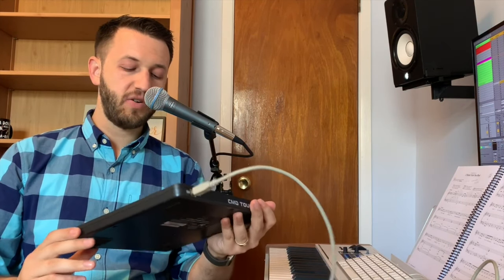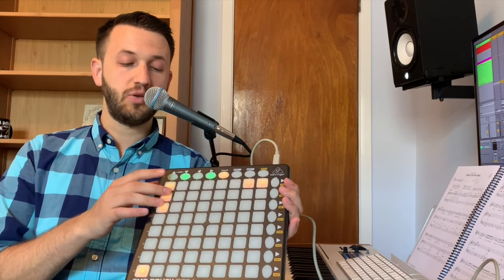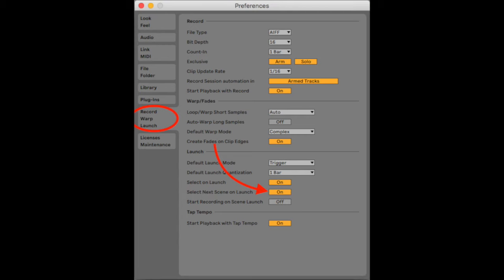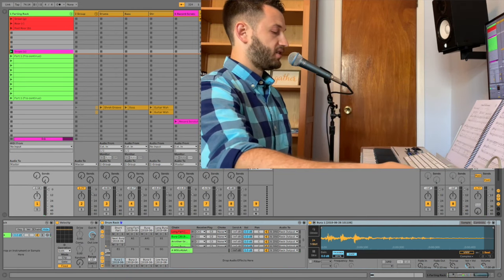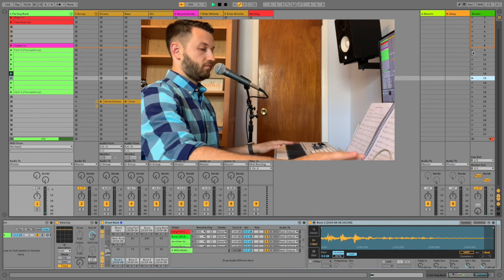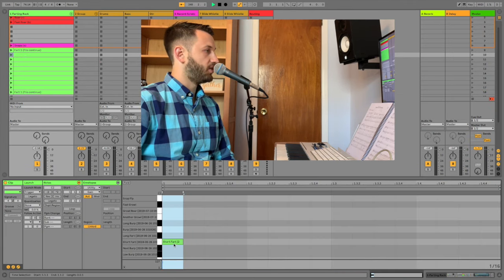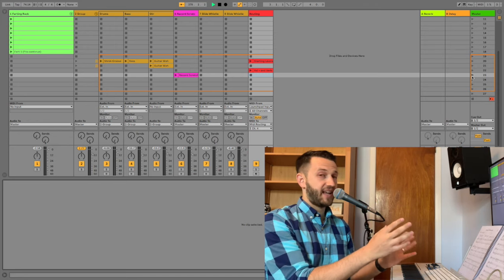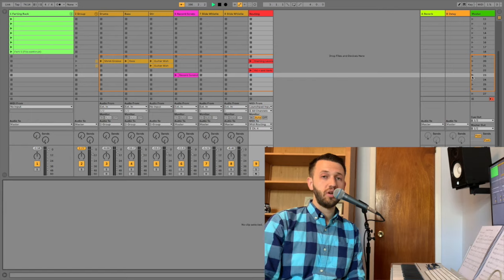Musical Theatre Sound Effects In Ableton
This set up is how set up sound effects for a production of Shrek Jr, using Ableton, an acoustic piano, and the Behringer CMD touch TC64. Keeping it simple so that everything is executed perfectly 100% of the time.

Launch Control Mini
(Seems like the CMD is hard to find. Launch control Mini will get the job done)
Keylab 88